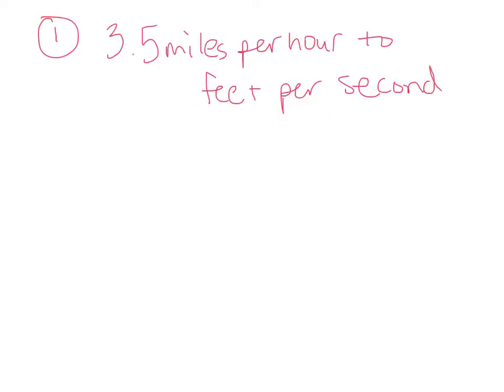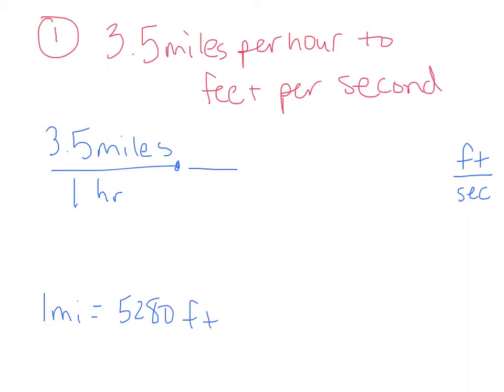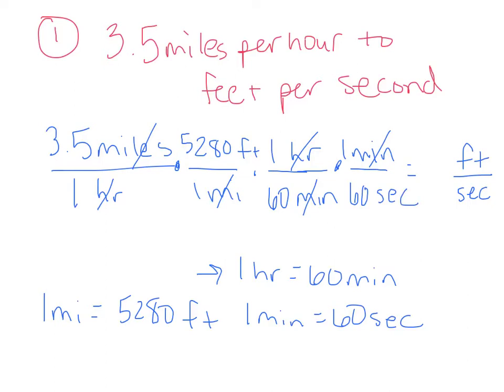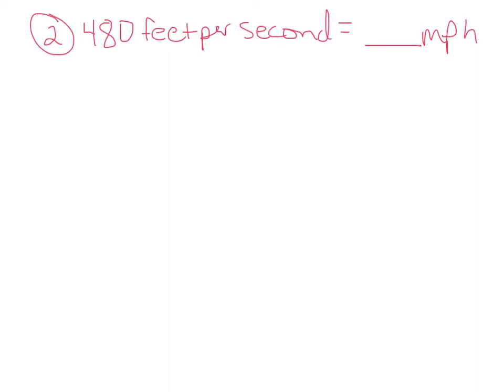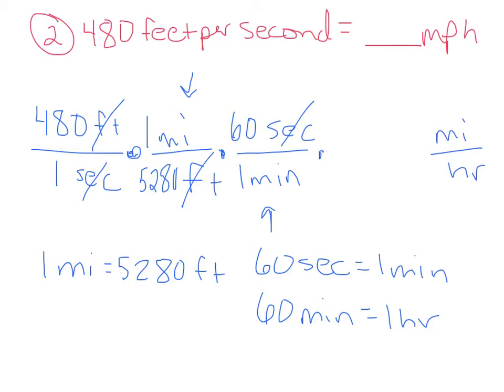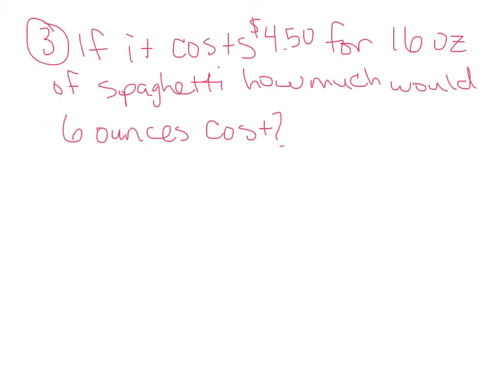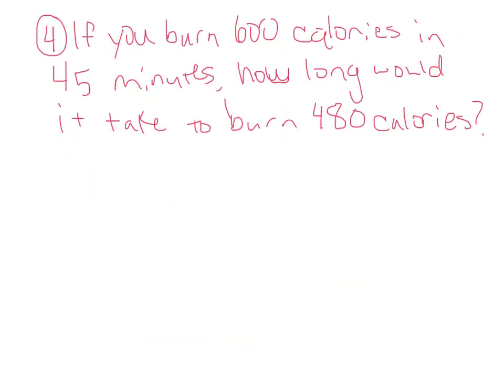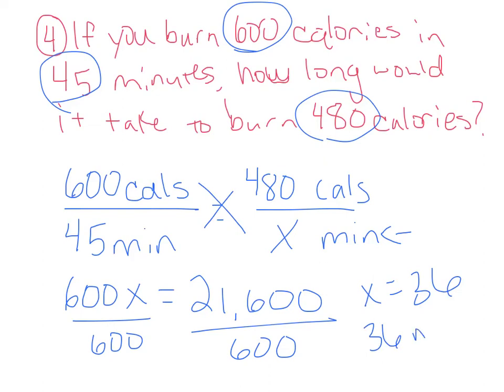Hoglund -U1F3 Day 2 Conversions Day 2